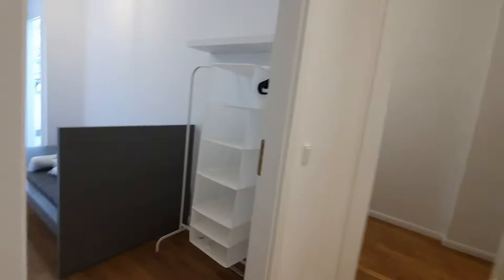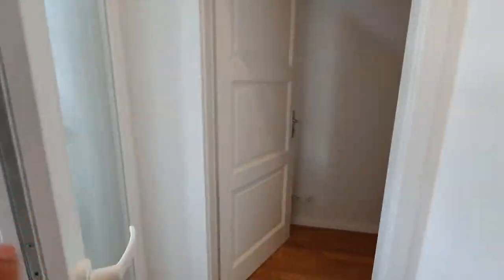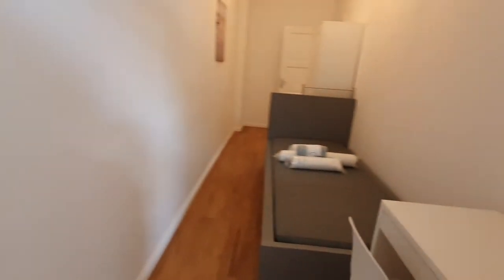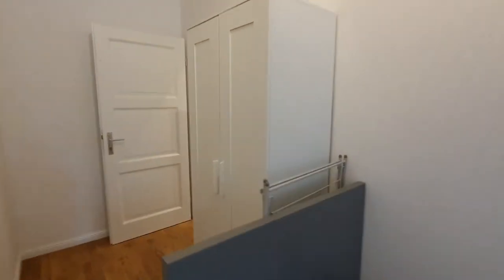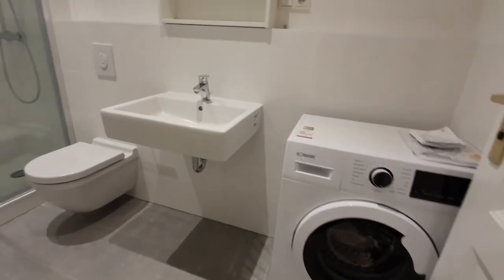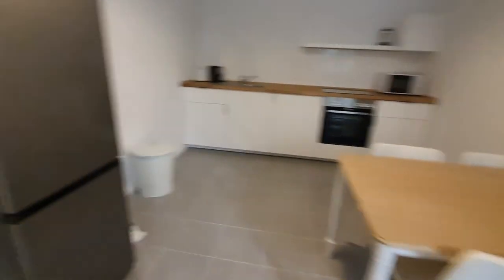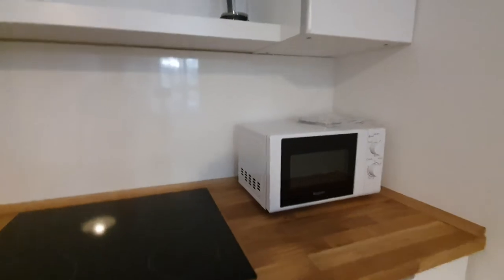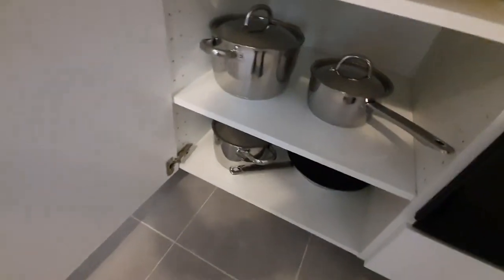Rooms for rent in apartment with 3 bedrooms in Berlin - Spotahome (ref 607168)